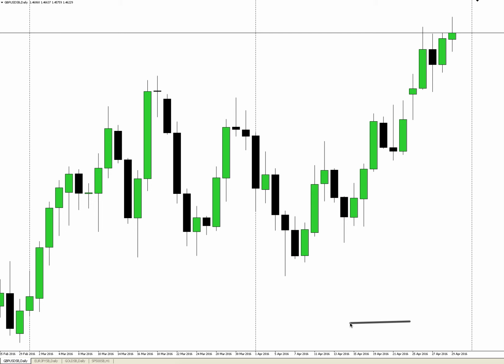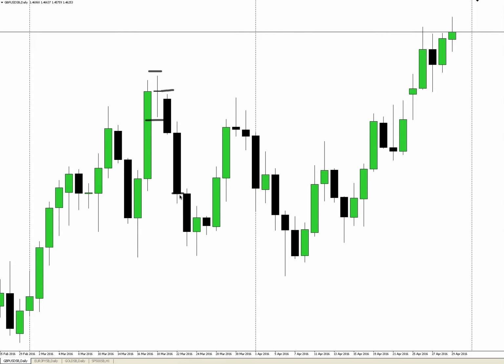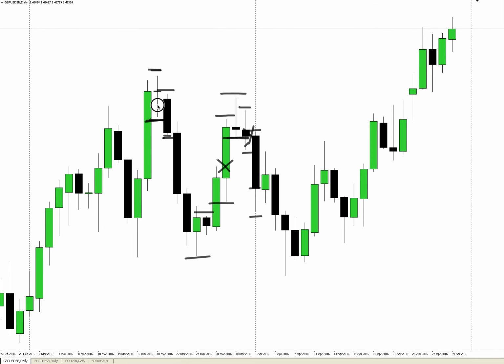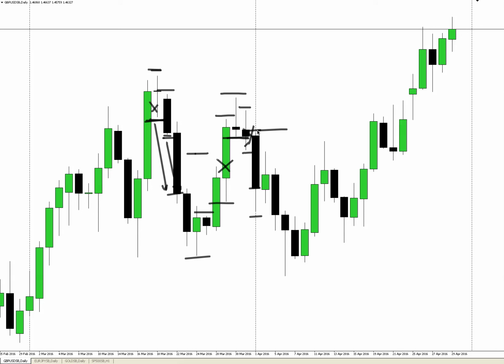Daily Timeframe re-cap